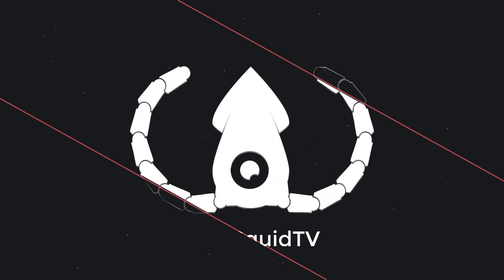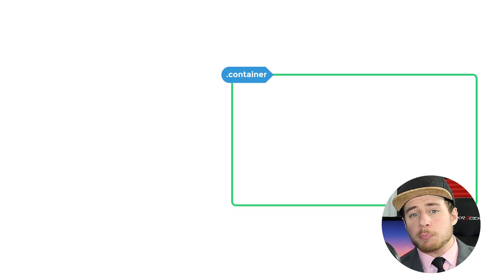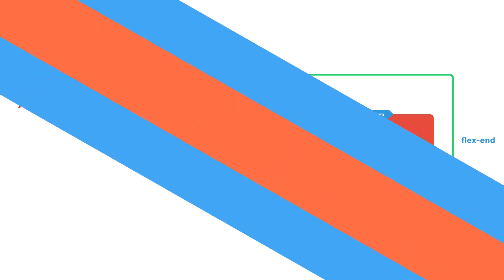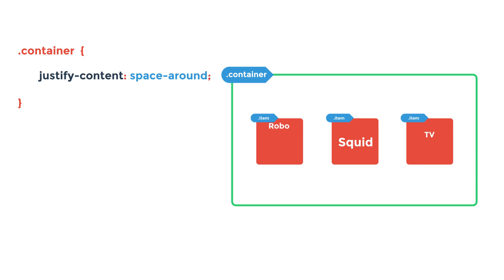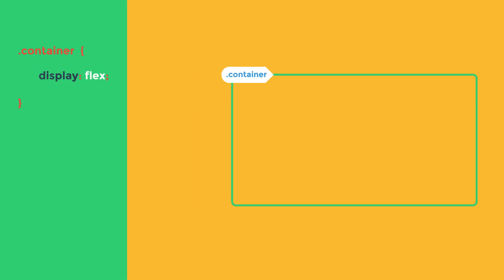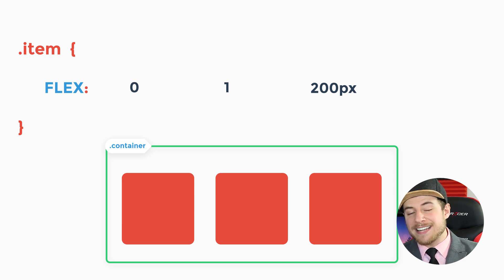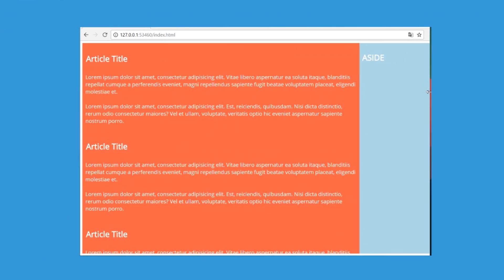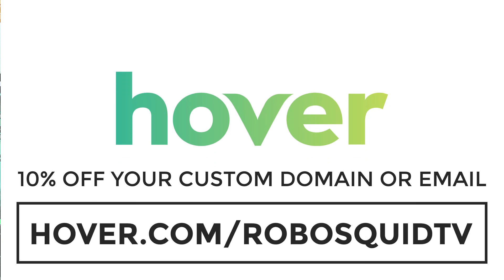Flexbox Tutorial - Responsive Web Design (CSS)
Flexbox, the CSS layout mode designed for responsive and dynamic web applications.

Flexbox is a modern alternative and companion to other layout modes like Block, and Grid (which just came out). Learn with me as we discover how to use Flexbox to create responsive websites.

MUSIC
● Artist: Joakim Karud
● Song: Rock Angel

MDN
Flexbox:
Grid Layout: